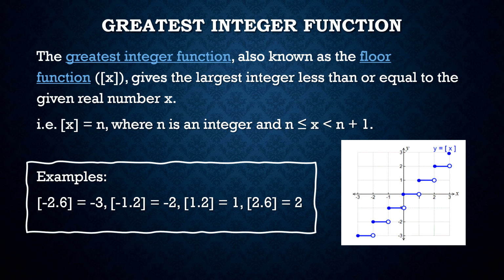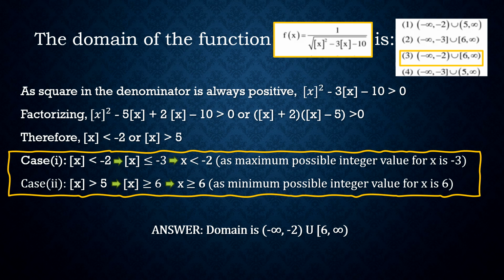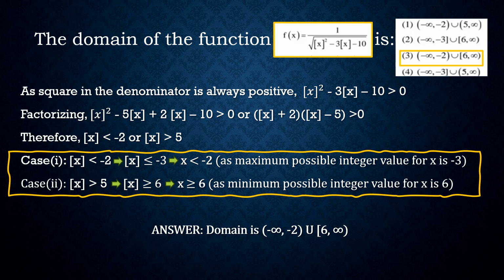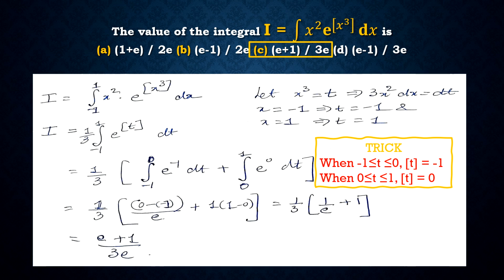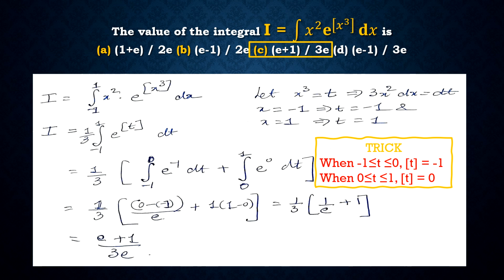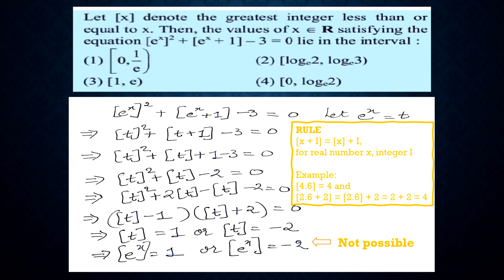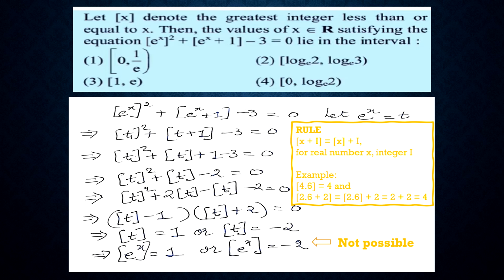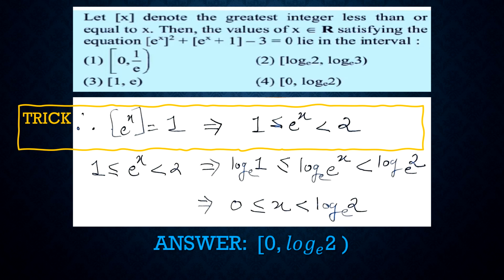JEE MATH Greatest Integer Function GIF jeemainsmaths JEE math tricks gif [f(x)] floor function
This video covers different questions asked in JEE mains exam based on the Greatest Integer function, and tricks to solve them quickly.